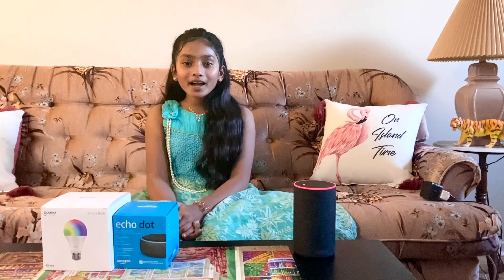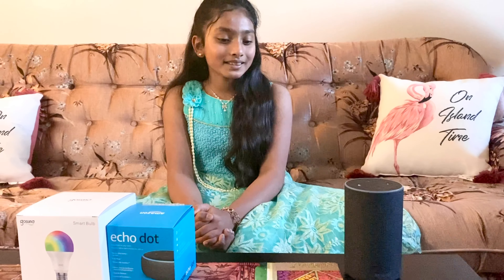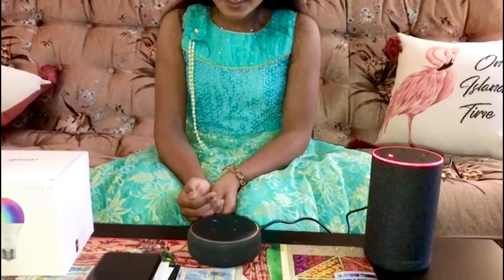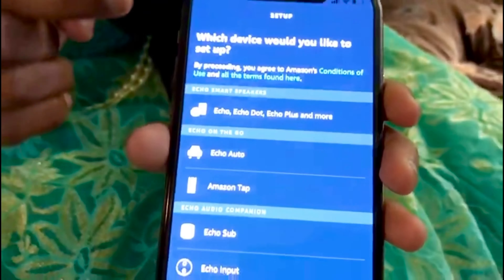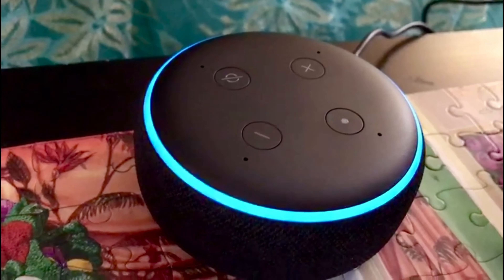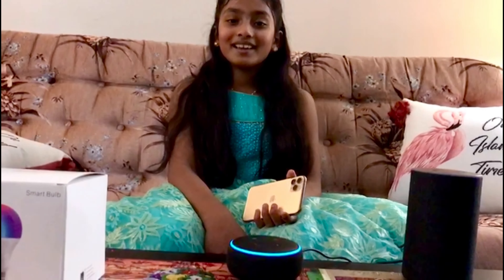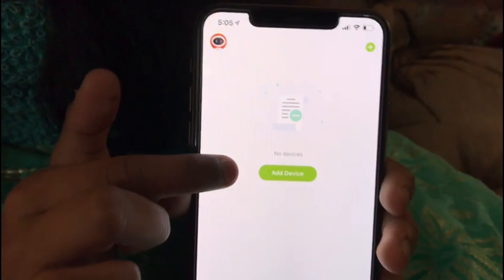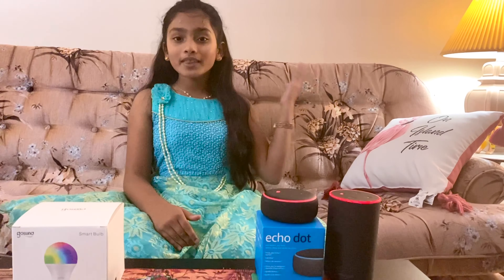Introducing My friend Alexa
How to install Alexa and smart bulbs